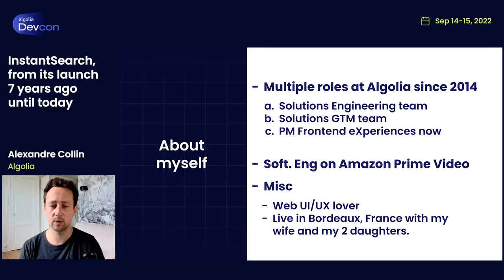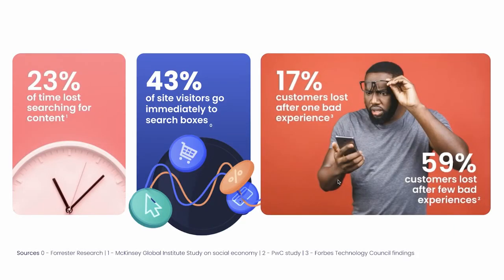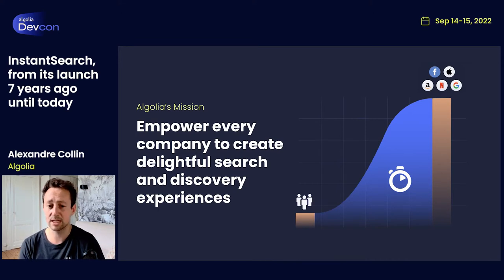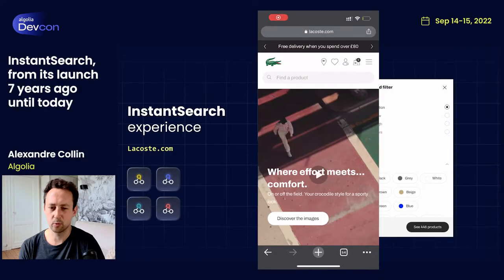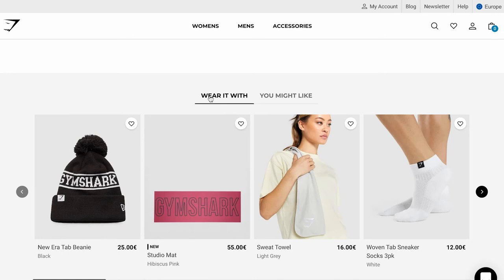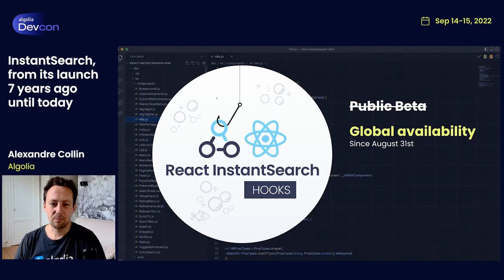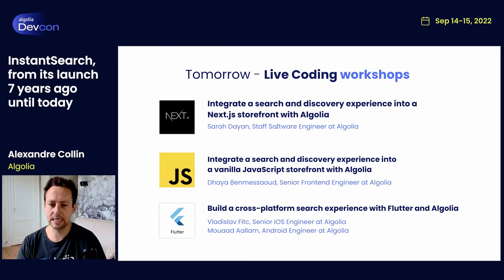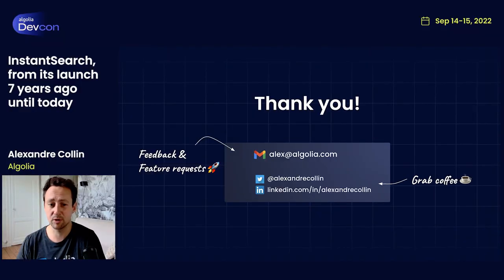InstantSearch, from its launch 7 years ago until today - Alexandre Collin, Algolia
A great search engine is nothing without a great user interface where users can easily interact, find and explore. During this presentation we'll go through the 7 year journey of Algolia instantsearch. We will explore how far we have come and what the future holds for the front-end developers building world class Search & Discovery experiences.

This video was recorded during Algolia DevCon on Sept 14th, 2022.
It was presented by Alexandre Collin, Product Manager - Frontend eXperiences at Algolia.